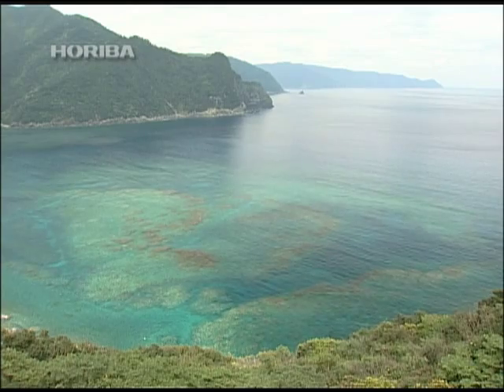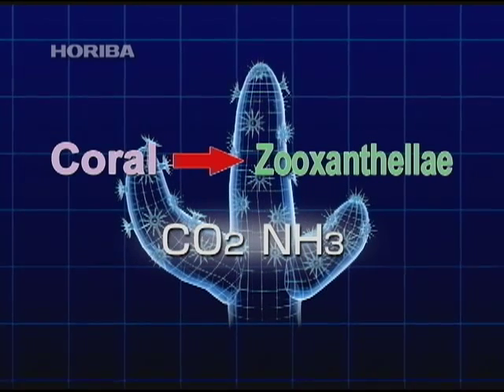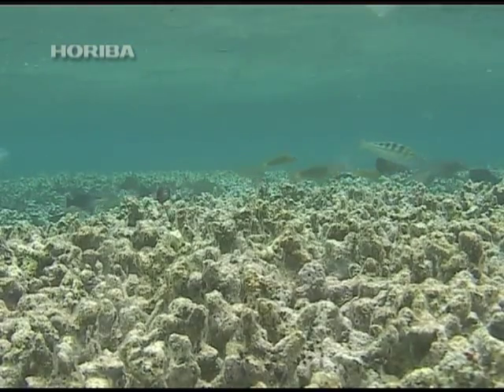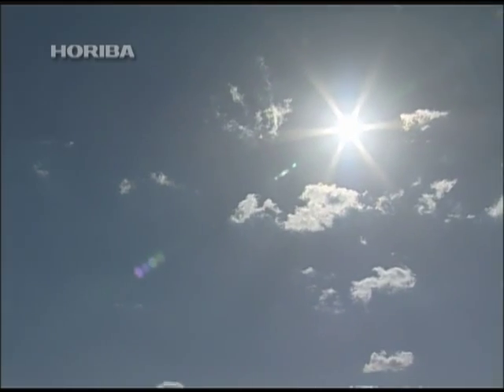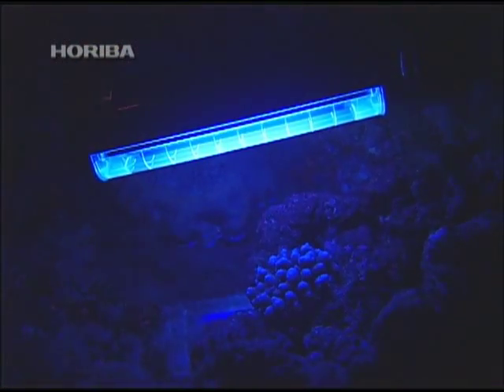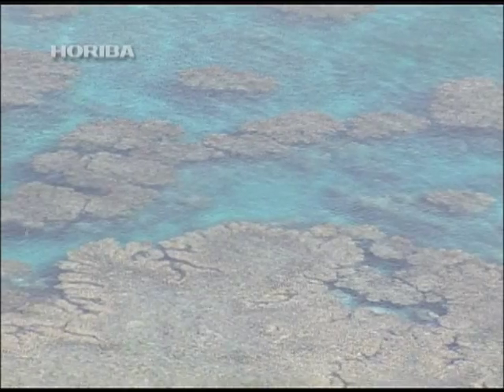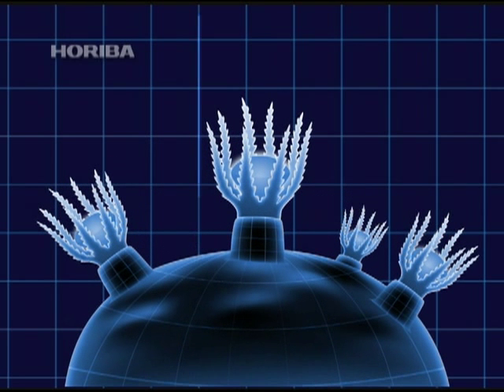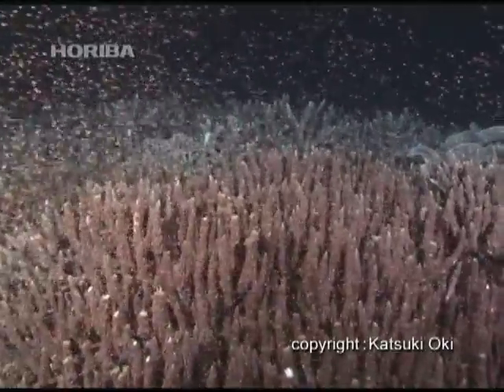coral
Warm seas, beautifully colored by coral reefs.

A coral's body consists of polyps that resemble actinia.
Polyps survive by extending their tentacles to eat plankton.
However, the coral which forms coral reefs inhabits relatively shallow waters, harmoniously coexisting with micro-organisms called zooxanthellae.

Zooxanthellae conduct photosynthesis using the carbon dioxide and ammonia produced by coral, while the host coral receives the resultant photosynthate.
While there are various theories as to how coral utilizes the photosynthate produced by zooxanthellae, it is clear that it plays a vital role in the coral's life, providing the coral with supplementary nutrients and accelerating skeletal growth.
For some reason, coral that has had its zooxanthellae removed actually whitens and dies off.
Coral and zooxanthellae work symbiotically to create a beautiful coral reefs.

Sunlight is a vital ingredient for photosynthesis. However, the blazing sun of the seaside contains a significant amount of life threatening UV radiation.
Zooxanthellae synthesize a special protein to protect its body from this UV radiation.

You can observe a fluorescence phenomenon by illuminating coral reefs with an ultraviolet light at night.
This is caused by the activation of the zooxanthellae's UV protective protein.
Coral that has whitened due to a lack of zooxanthellae does not generate this fluorescect emission.

Recent research points out that the UV protective protein of zooxanthellae may be closely interconnected with the coral's lifecycle.
And this is directly related to the ultraviolet radiation contained in moonlight at night.

Around June every year, when the water temperature becomes approximately 25 degrees, coral create an egg-sperm bundle.
As the full moon approaches and the nighttime ultraviolet radiation increases, coral release these bundles in unison.
This spawning is, so to speak, how coral lay their eggs.
While the relationship between spawning and the phases of the moon is pointed out for many organisms, the UV sensor observed in zooxanthellae and coral is sure to bring us a step closer to understanding this mysterious phenomenon.

Zooxanthellae are vulnerable to high temperatures and cannot live in seawater that exceeds 30 degrees.
This means that there is a mere 5 degree difference between the appropriate temperature for coral spawning and that which zooxanthellae can withstand.
In recent years ocean temperatures have risen due to global warming and there has been an increase in coral whitening.
The beautiful seascape produced by coral reefs collapses with the slightest change in the natural balance.

A protein sensor that sensitively catches even the minutest of changes in the UV radiation contained in moonlight.
A seawater temperature sensor that gauges delicate balances.
Living organisms posses phenomenal sensors, allowing them to create diverse and beautiful worlds within the exquisite balance of the natural world.